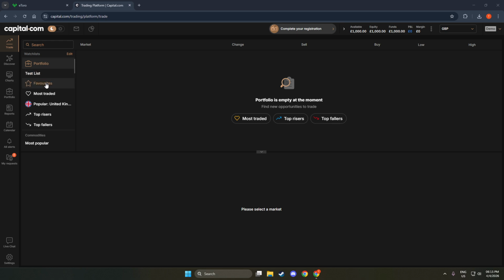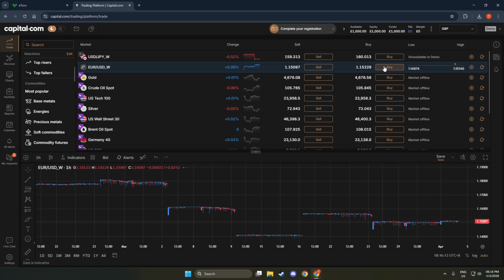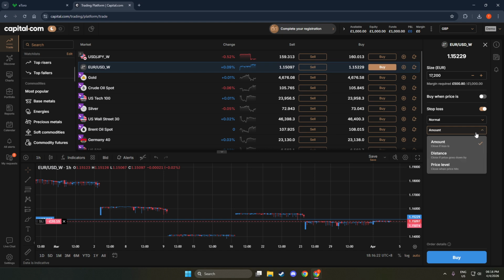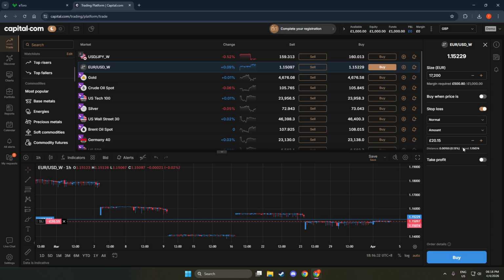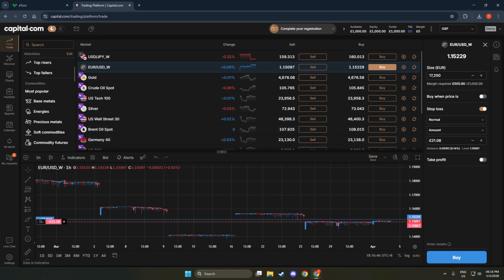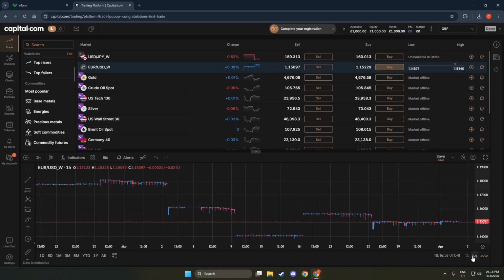How to Use Capital.com Trailing Stop [2026 Full Guide]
How to Use Capital.com Trailing Stop

In this video, we show you exactly how to use Capital.com trailing stop orders to protect your profits while allowing your winning positions room to grow. We explore the dynamic risk management tools within the platform, focusing on how to configure a stop loss that automatically adjusts as the market moves in your favor, effectively locking in gains during a trend.

Implementing a trailing stop is a vital skill for traders looking to automate their exit strategy and minimize the impact of sudden market reversals. We focus on the importance of defining a specific distance or "trailing amount" and the utilization of the deal ticket interface to ensure your protective orders remain responsive to real-time price appreciation across various asset classes.

Technical Specs:
Software: Capital.com; Feature: Risk Management & Order Entry